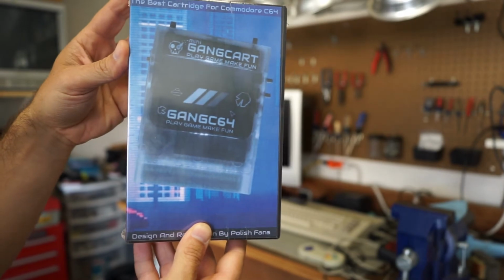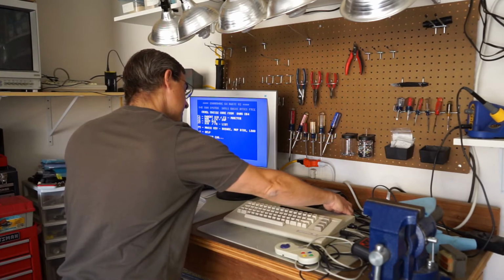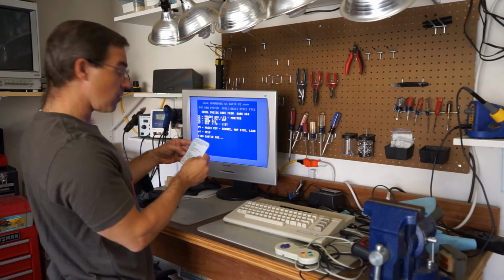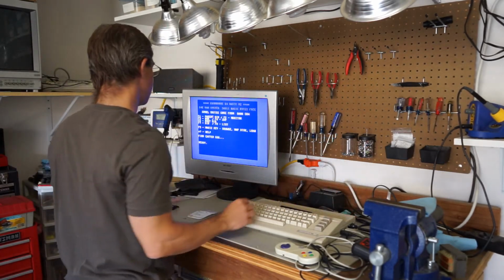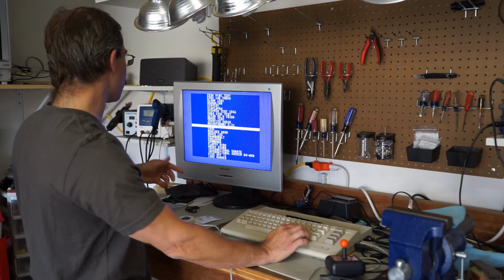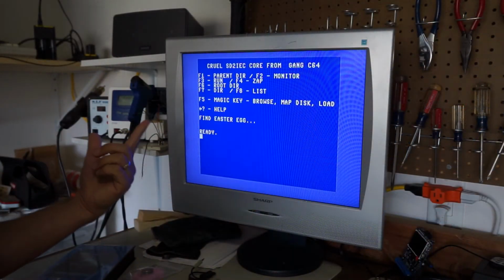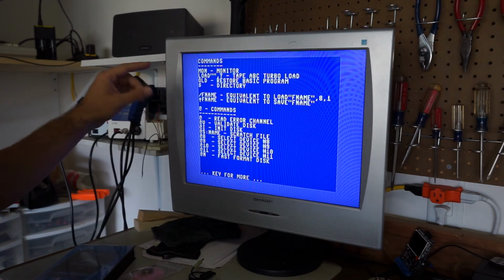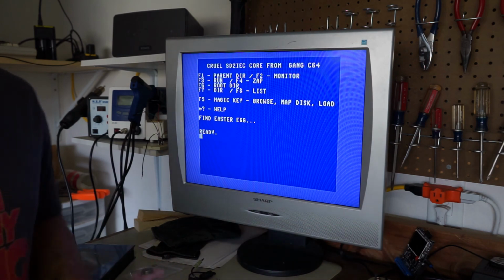GangC64 Cartridge Review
Unboxing and video review of GangC64 cartridge (multi-purpose "swiss army knife") for Commodore 64 computer.